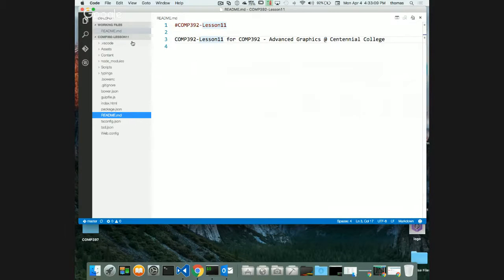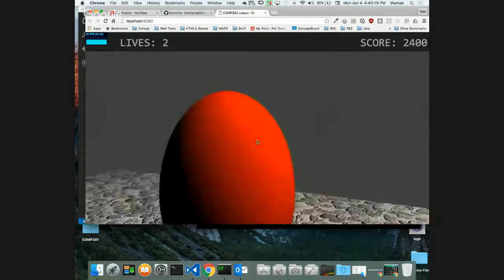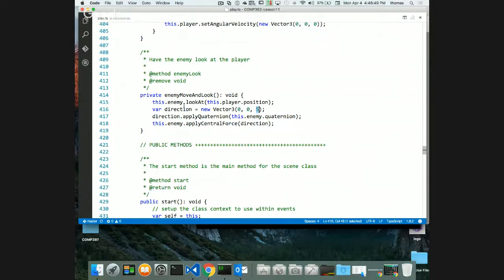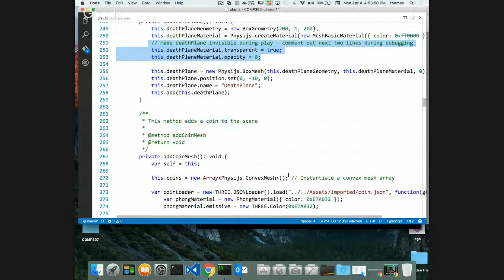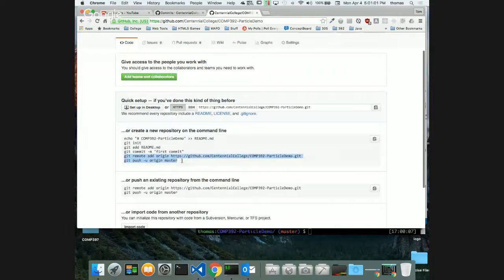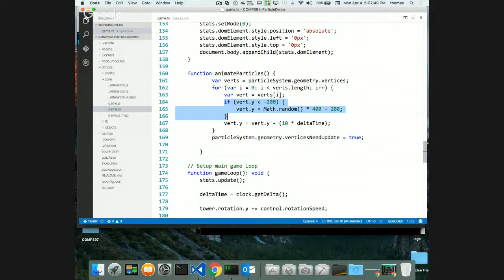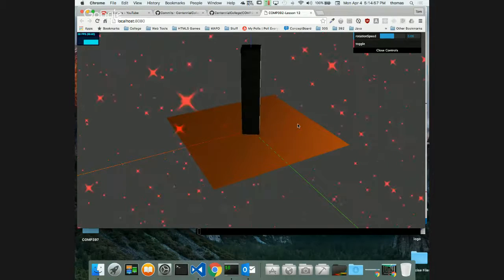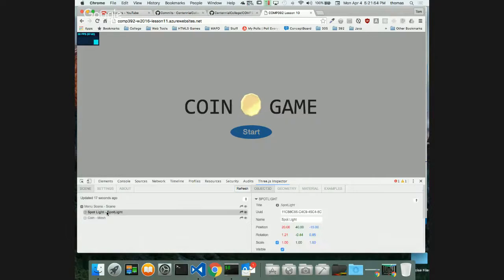COMP392 - Lesson 12 - Part 1 - Broadcast